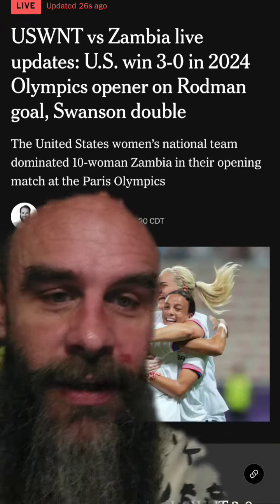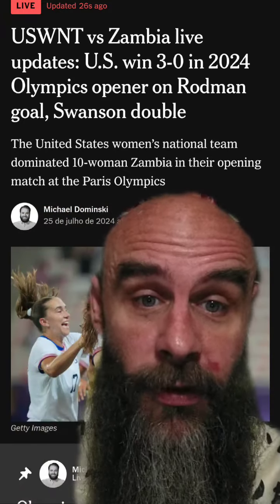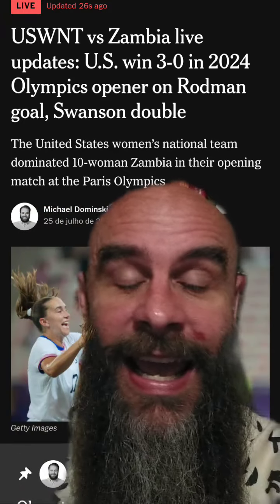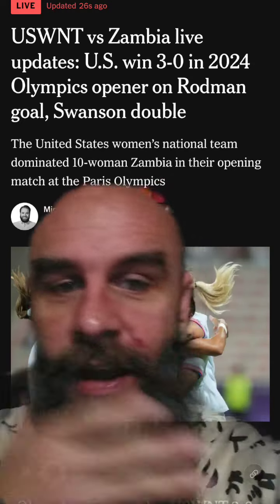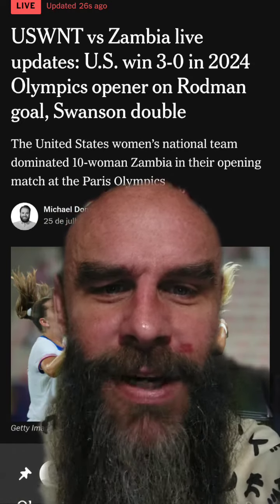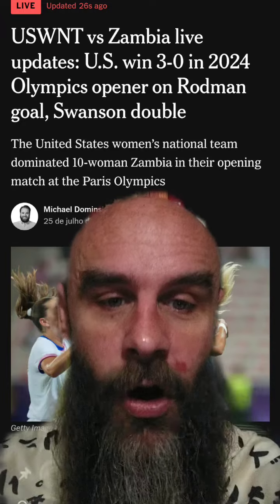USA WNT Win 3-0 Against Zambia in Olympic Opener